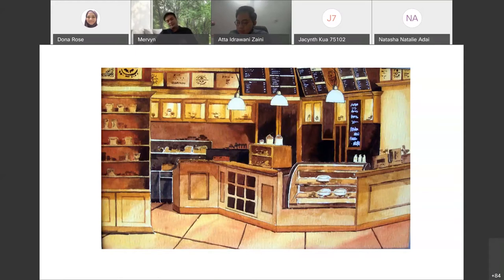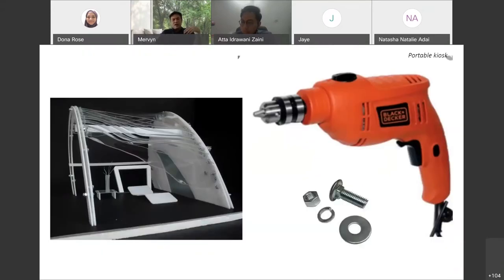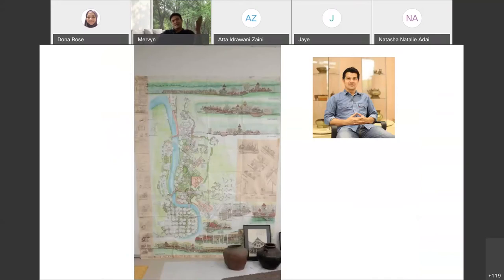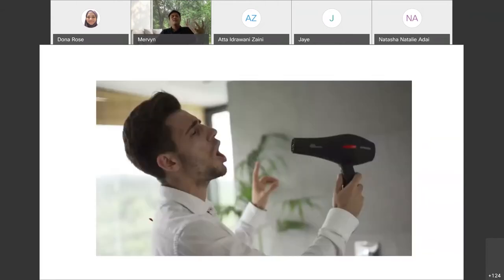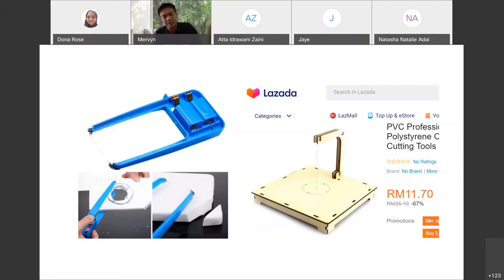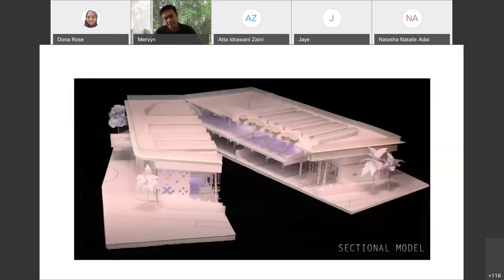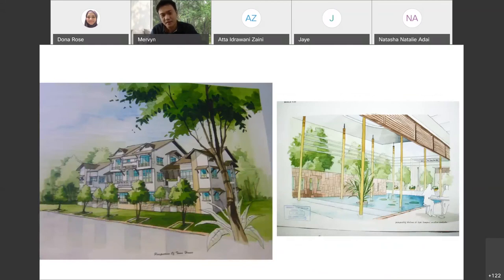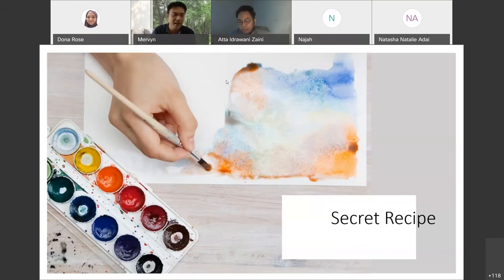AD+ Issue 005-2020: "Secret Recipe: Model Making and Manual Drawing Skills" by Mervyn Wong Hsin Jyi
Architecture + Design Talk / AD+ by Department of Architecture, Faculty of Built Environment, Universiti Malaysia Sarawak (UNIMAS)

"Secret Recipe: Model Making and Manual Drawing Skills" by Mervyn Wong Hsin Jyi

Mervyn Wong recently joined UNIMAS early this month. He is a double degree holder in Bachelor of Science in Housing, Building and Planning (HBP) and Bachelor of Architecture from Universiti Sains Malaysia (USM). His professional experience in architecture has been mostly developed at a local award-winning firm, Design Network Architects (DNA), and an established firm in Kuala Lumpur, Asima Architects. Throughout the nine years of working, the many architectural projects that he has undertaken have equipped him with the skills and knowledge needed on design, working drawings as well as contract documentation and implementation.